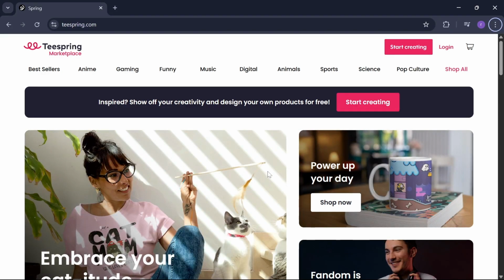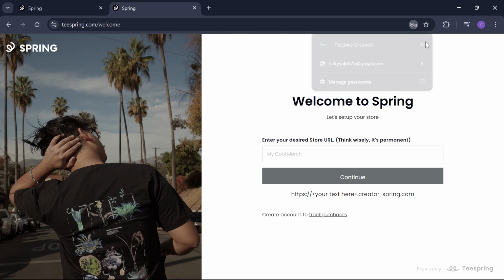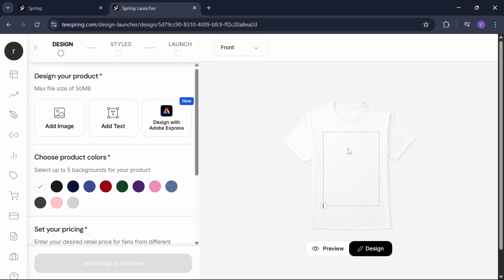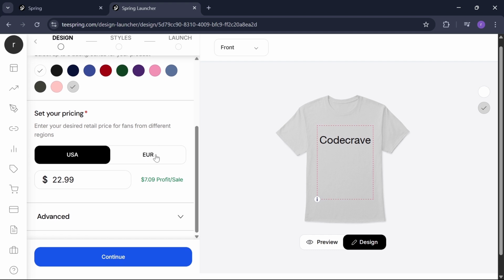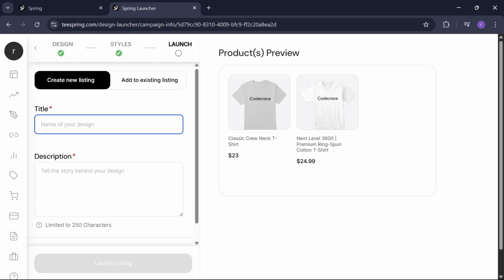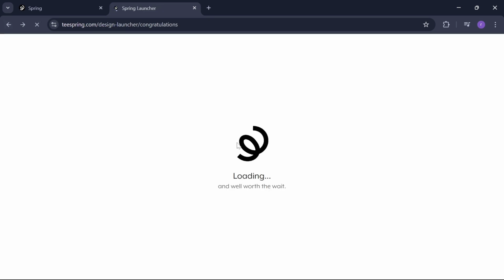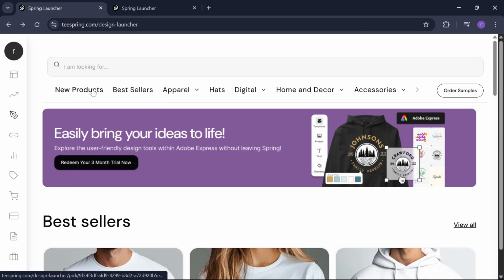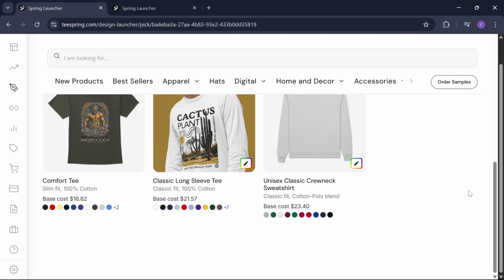Teespring Tutorial | How To Make Money With Teespring For Beginners - (2025)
- In this video, we explain how to make money with Teespring by creating and selling custom products online. Discover tips on designing, marketing, and promoting your Teespring store to boost sales and maximize profits.